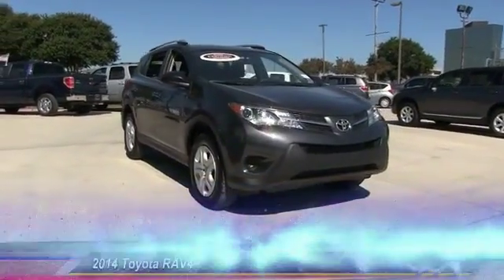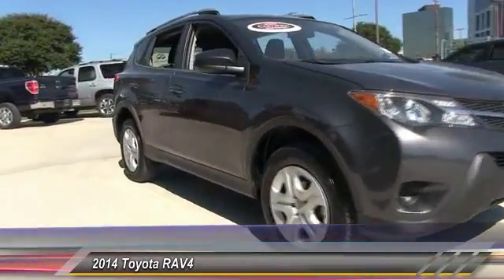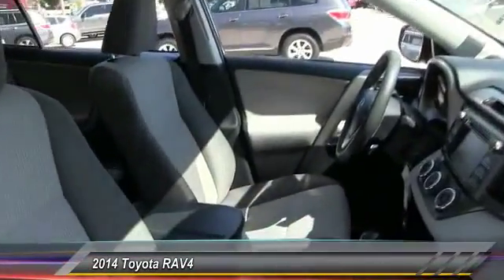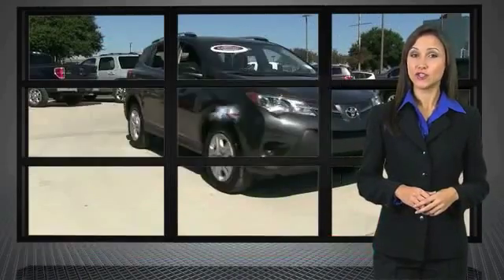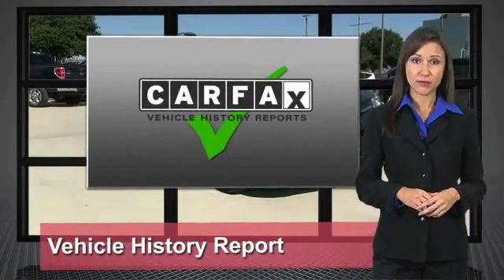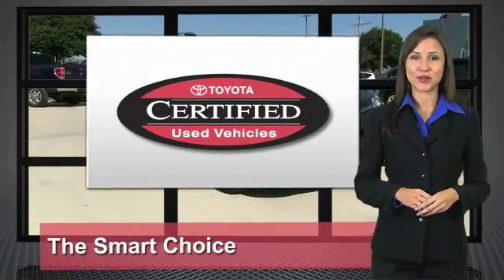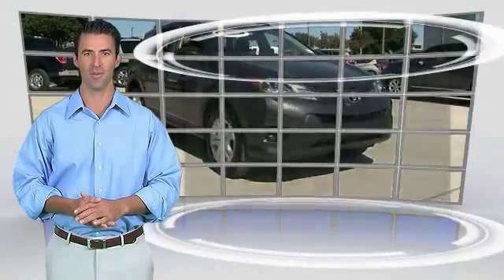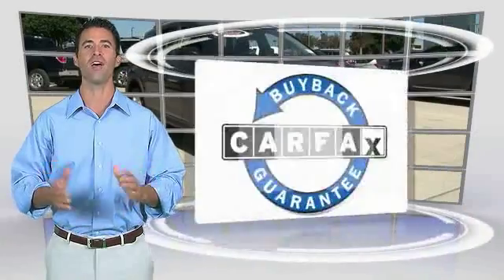2014 Toyota RAV4 Metairie LA GL33431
2014 Toyota RAV4 LE

Lakeside Toyota
3701 North Causeway

Cloth. Low miles indicate the vehicle is merely gently used. Terrific fuel economy for an SUV! Previous owner purchased it brand new! Want to save some money? Get the NEW look for the used price on this one owner vehicle. This terrific Toyota RAV4 is just waiting to bring the right owner lots of joy and happiness with years of trouble-free use. THE BEST NEW CARS MAKE THE BEST USED CARS!! It stands to reason that the better a product is made the longer it will last, which makes getting a high-quality, low-mileage Toyota at a great price a very savvy move.Toyota's timeless commitment to quality, innovation and durability is the foundation upon which the Toyota Certified Used Vehicle (TCUV) program launched in 1996. With each passing year, the TCUV program has gained momentum-totaling over three million sales and counting.Along with industry-leading heritage comes another advantage:an exceptional coverage policy. With a 12-month/12,000-mile Comprehensive Warranty and a 7-year/100,000-mile Limited Powertrain Warranty, plus one full year of Roadside Assistance, honored at over 1,400 Toyota dealers in the U.S. And Canada, we've got you covered. We look forward to hearing from you!!